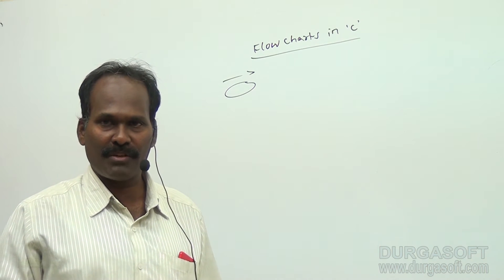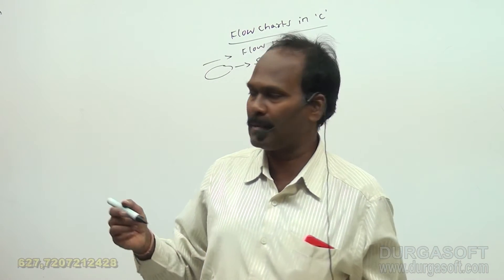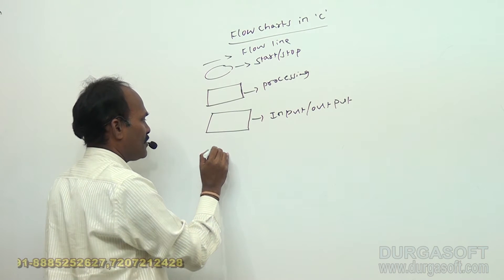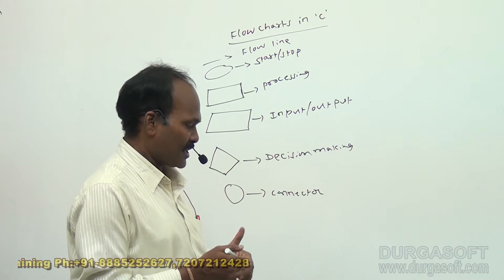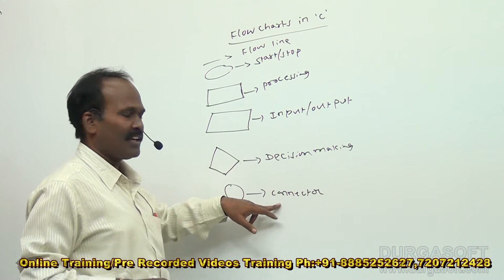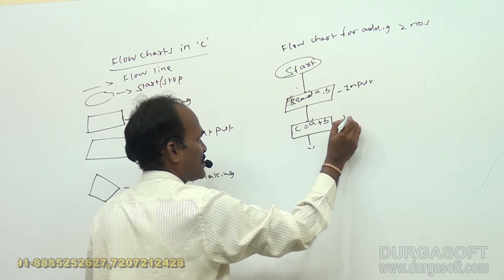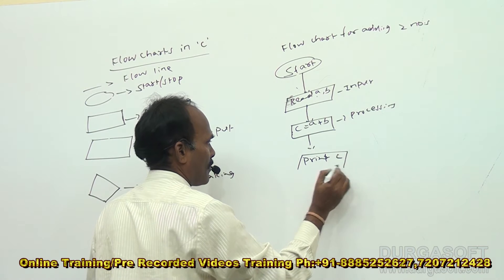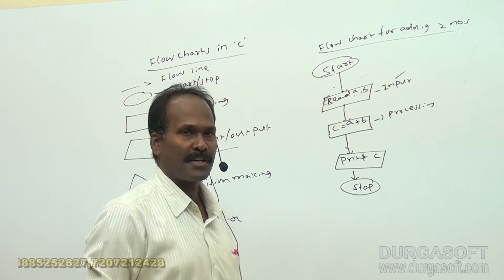C language || Flow charts in C by Shiva